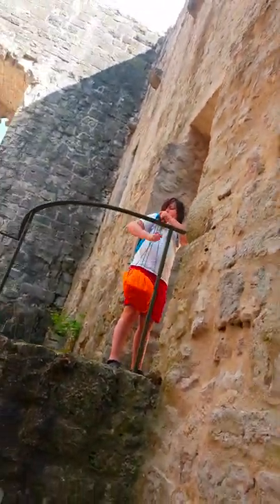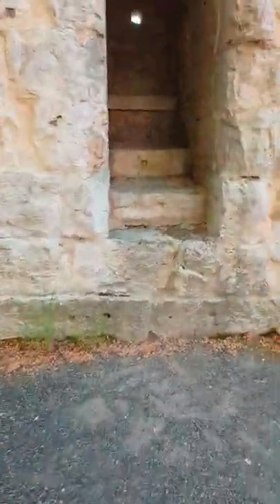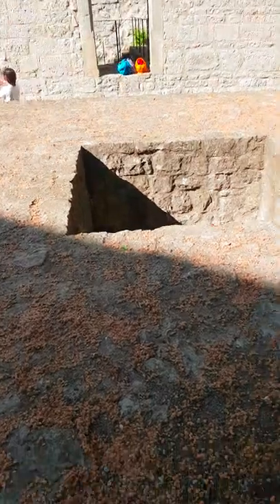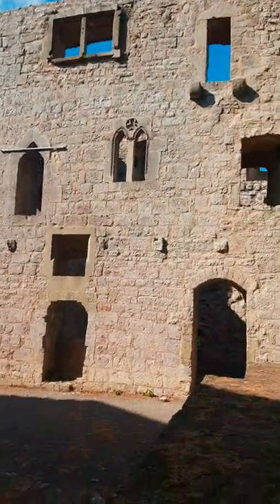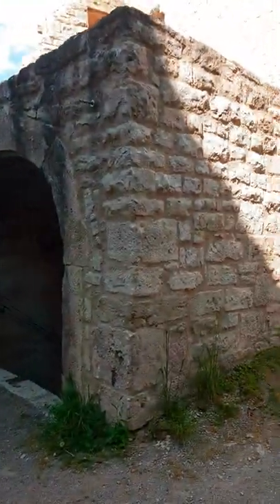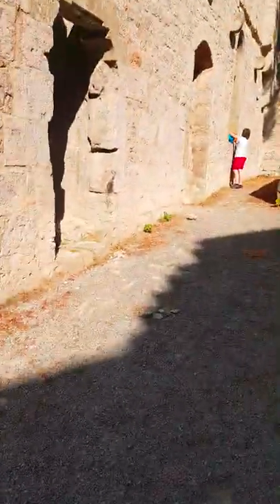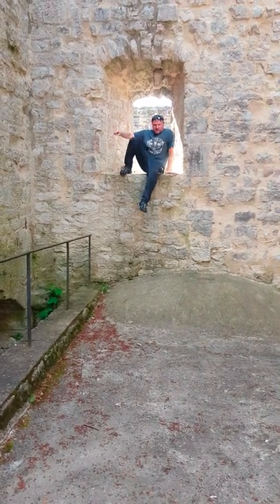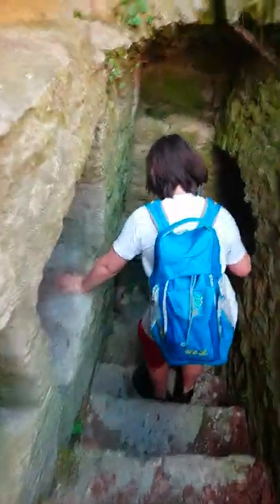Adventure Castle Ruin Leofels Ilshofen, Germany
Tucked away in the small town of Ilshofen, in the southern state of Baden-Württemberg, lies the wonderful little castle ruin Leofels. Open to the public, one can just stroll right in and adventure.